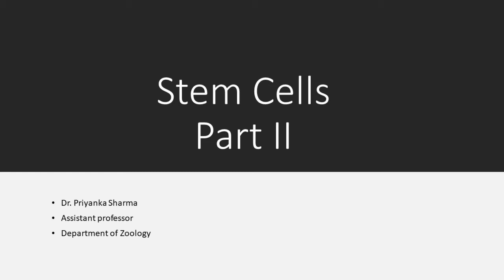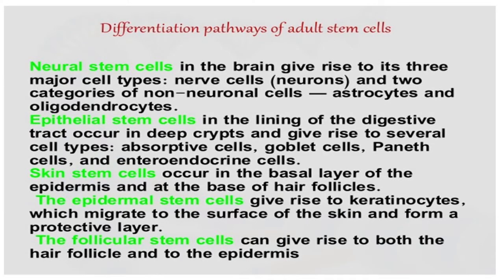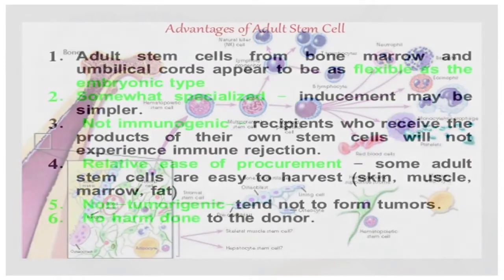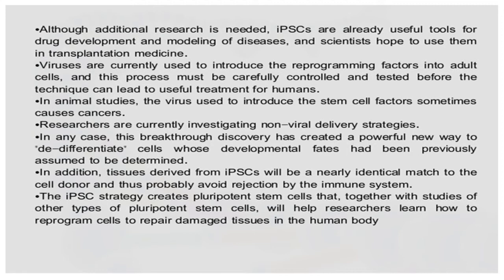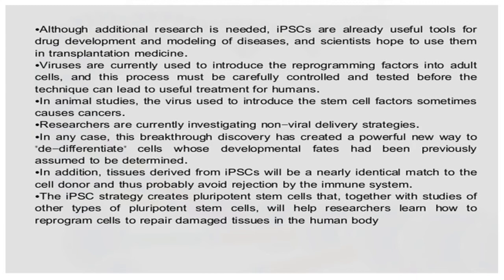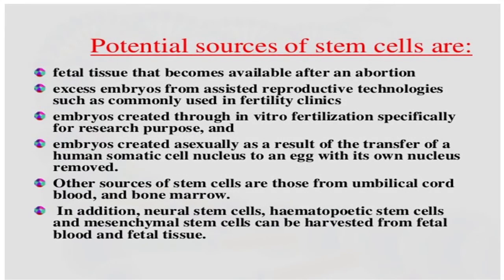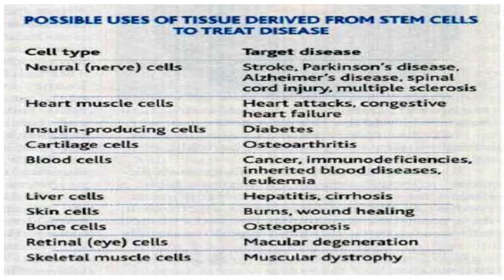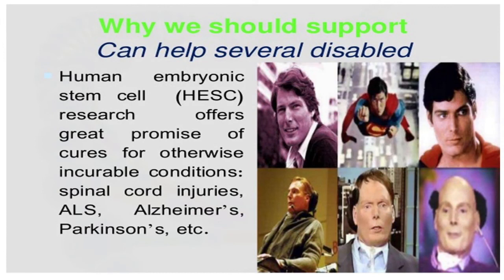stem cells part II